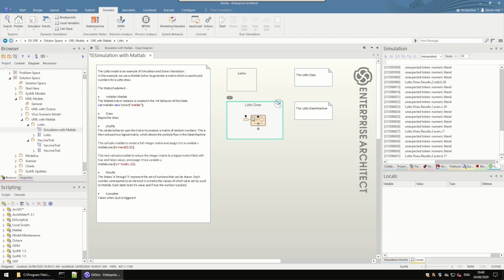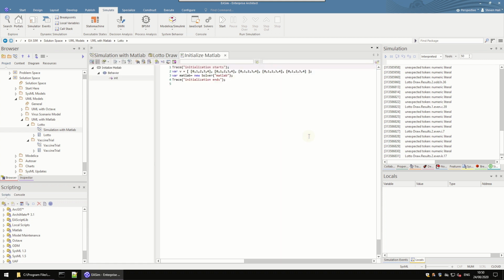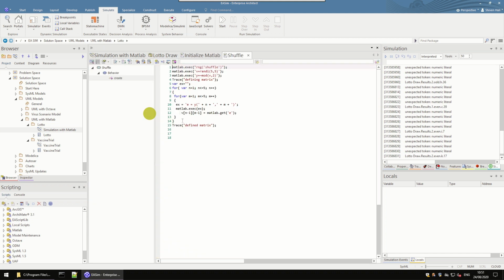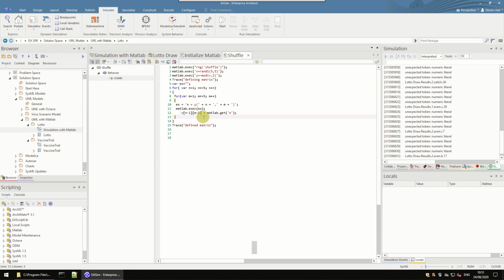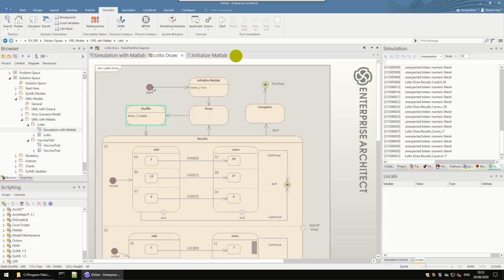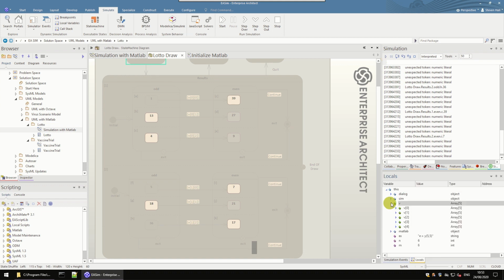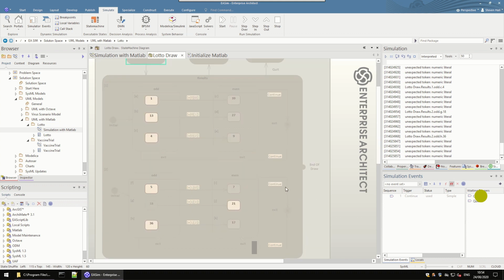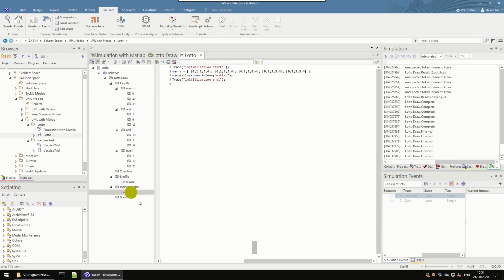MATLAB and Simulink Integration in Enterprise Architect 15.2: State Machine Lottery Example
In this example we examine the use of the MATLAB Solver inside  a State machine in Enterprise Architect 15.2.

The lottery draw example uses random numbers to demonstrate a draw as modeled in a State Machine.

For more information on MATLAB and Simulink Integration in Enterprise Architect 15.2, please visit :